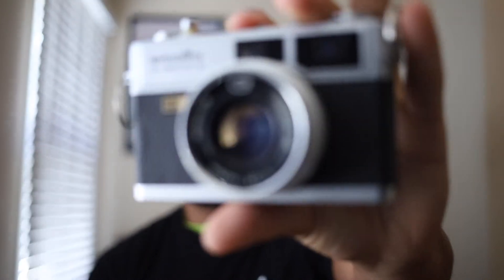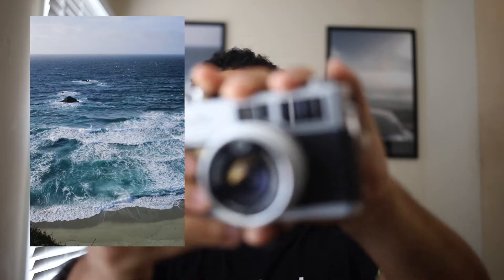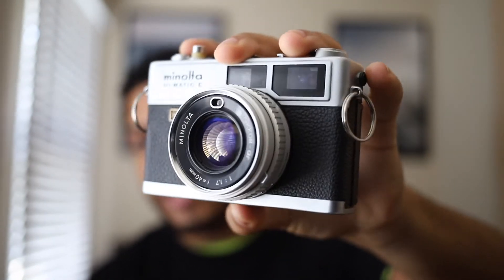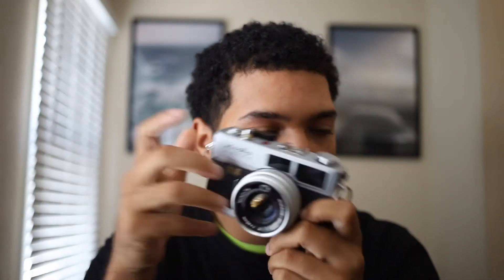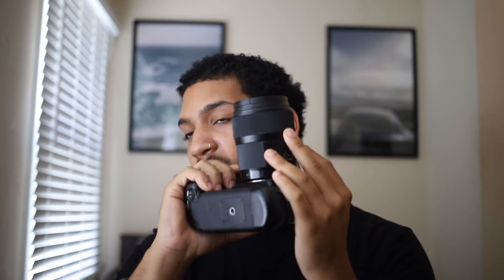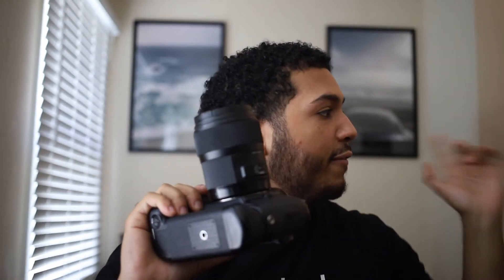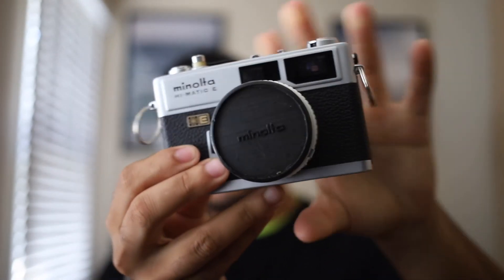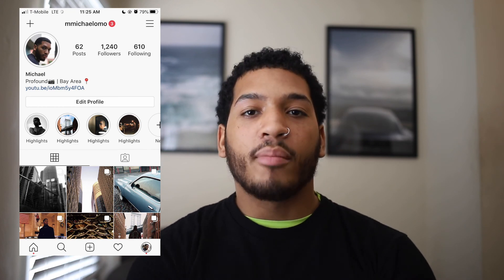THREE FILM CAMERAS I'LL NEVER GET RID OF | MINOLTA HI MATIC E, YASHICA MAT 124, AND CANON EOS 1N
Wassup Youtube! Came by to say hi, hope y'all doing well. I'm finna talk to you about three cameras, as you can see by the video title. Two 35mm cameras, and one 120 medium format camera. Yashica Mat 124- Hold the G, Canon EOS 1N- BIG STEPPA, and my Minolta Hi Matic E Range Finder AKA Smooth Operatorrrr. I hope you enjoy the content, somethin' light, You hurrd.